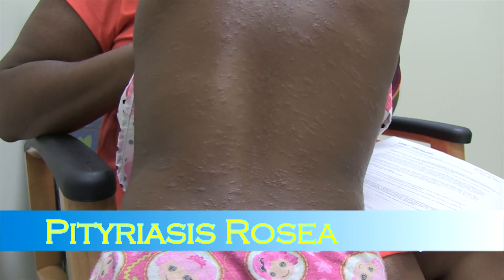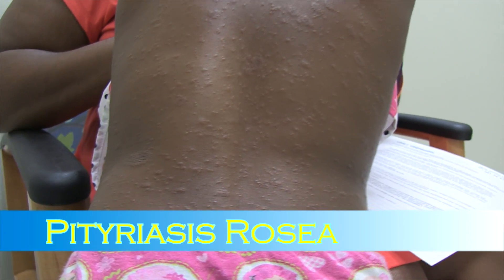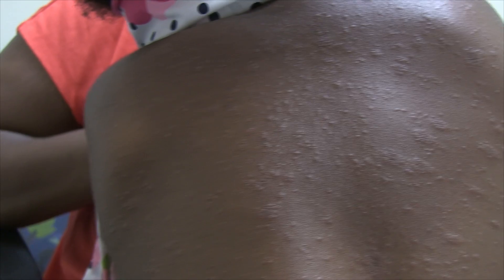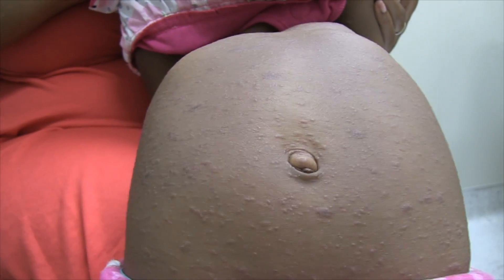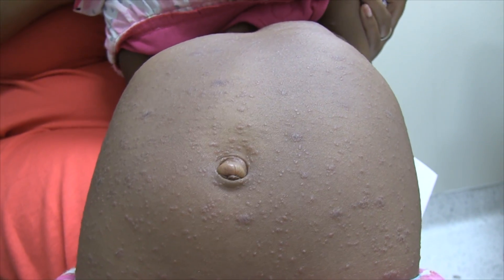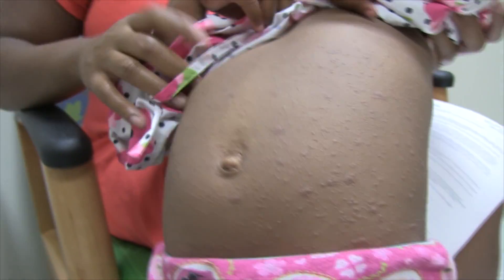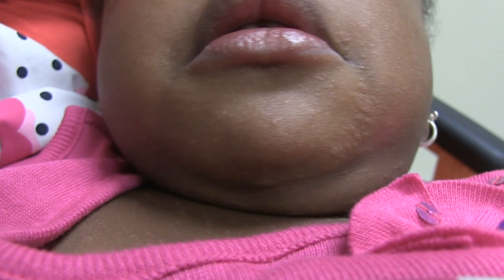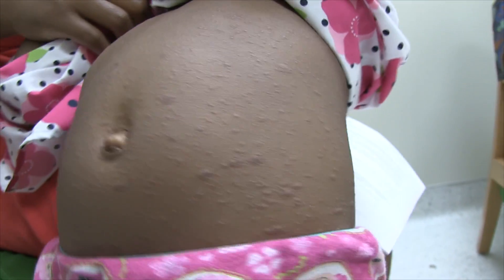Pityriasis Rosea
In this video we present a patient and teach about the dermatologic condition, pityriasis rosea.